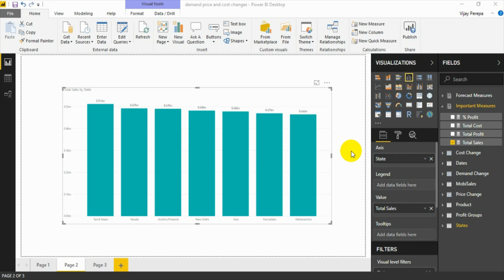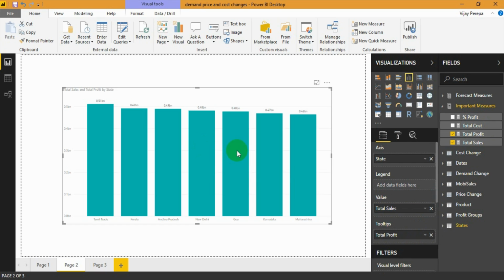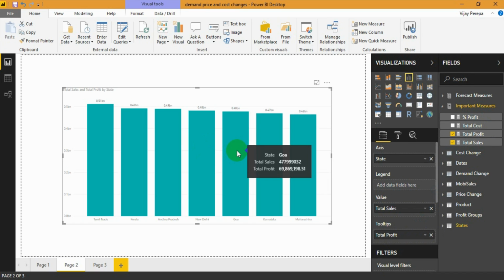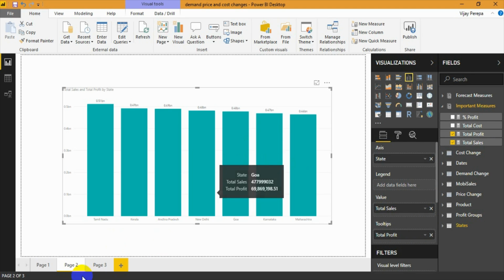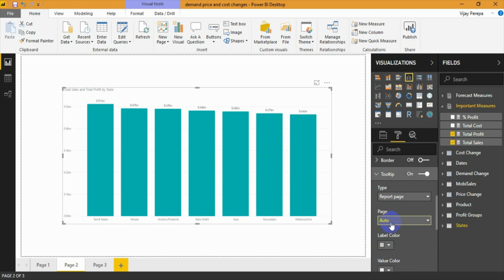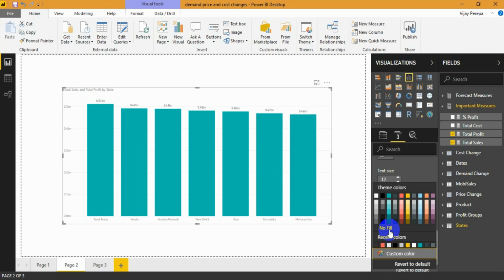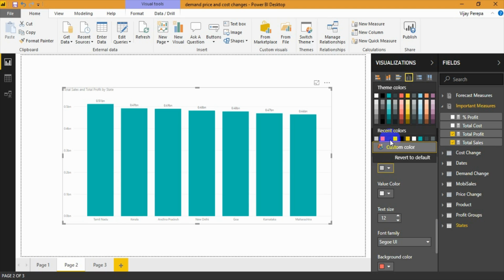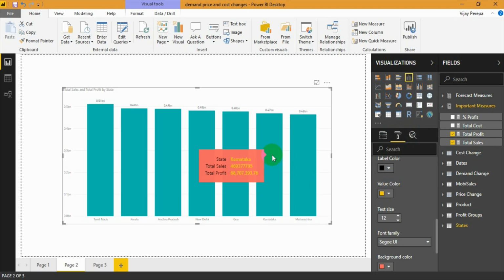Latest update of ToolTip Option in PowerBI